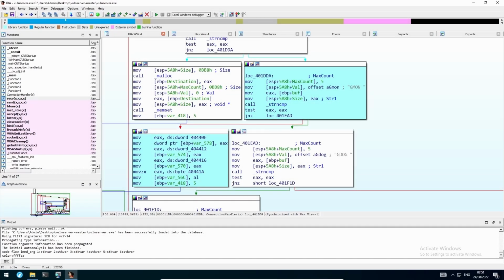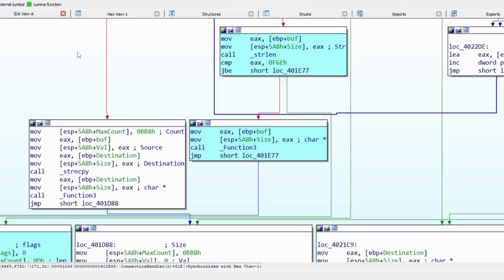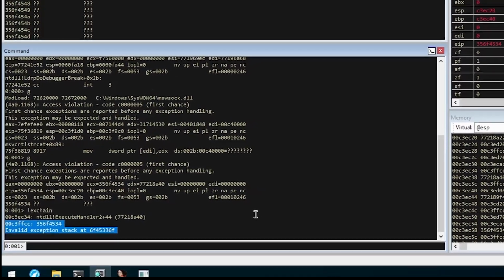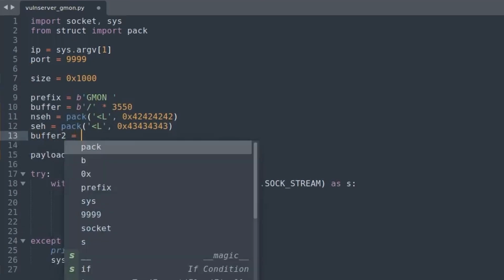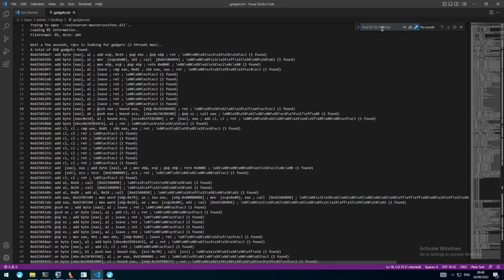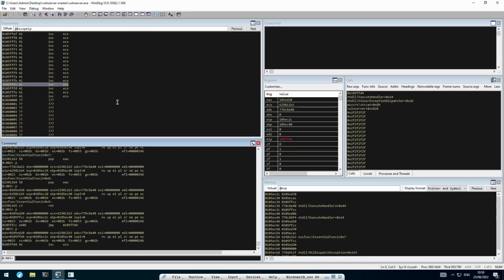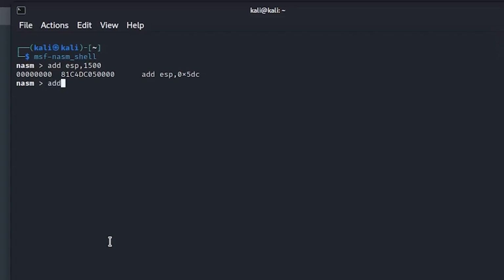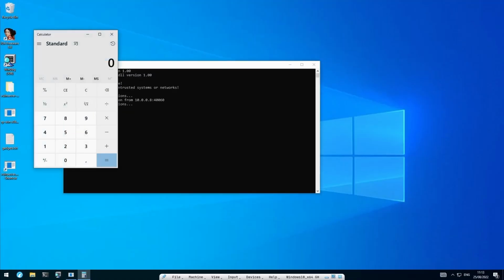Binary Exploit Development - SEH Based Overflow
Part 2 of our Binary Exploit Development Tutorial Series.  We'll be showing you how to exploit a SEH based overflow.  SEH is a Structed Exception Handler.  A SEH based overflow is a buffer overflow that results in the hijacking of execution via a SEH chain.

This video was made by nop

Learn about the Windows Structured Exception Handler, as well as space restrictions and how to exploit and overcome them in the second part of the binary exploitation course. SEH based overflows are an alternative to direct return address overwrites and are considered to be more reliable but also require slightly more knowledge about exploit development and Windows internals.

Welcome to the 2nd part of my binary exploitation series. Next to a direct return address overwrite (which we exploited in part 1) the SEH chain can also be used to obtain control over the execution flow of a program and execute arbitrary code.

What is a Structured Exception Handler?​
What happens when your program does something it should definitely not do? Should the program just exit, should a message appear or should your computer turn off? An exception is an additional method to divert code flow when an exception occurs, that don't fall under normal error checking logic.

Structured Exception Handling is Microsoft's specific method of handling both software & hardware exceptions

Are these types of exceptions vulnerable? Not in themselves, no. But can you use a buffer overflow to overwrite part of SEH? Indeed you can, as you will find out in the video below. An SEH chain (linked list) exists on the stack for each thread, with pointers to each exception handler ( it's just a function pointer, not complicated). Overwriting one of these function pointers? Or the function itself? That's what we're doing in a SEH buffer overflow.

What is a buffer overflow?
What is a SEH based buffer overflow?
How does a Structured Exception Handler work?